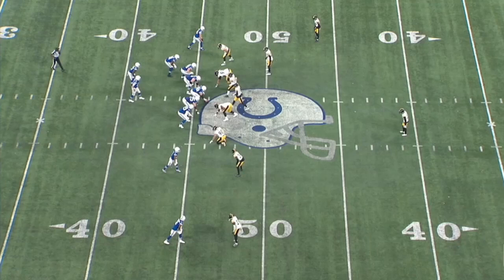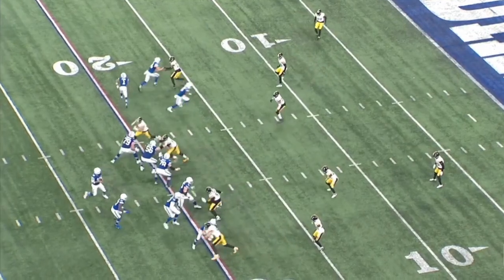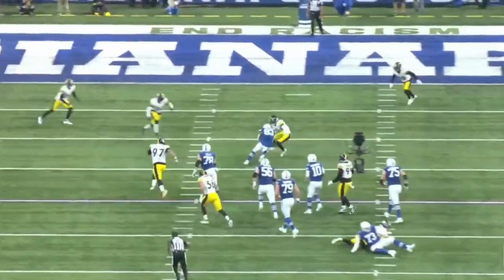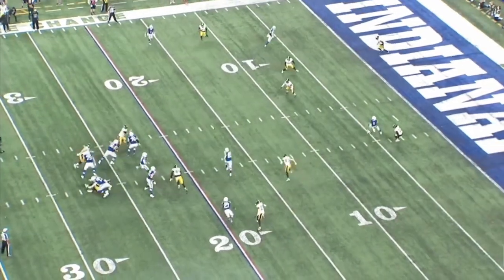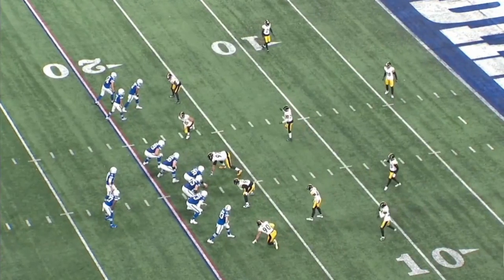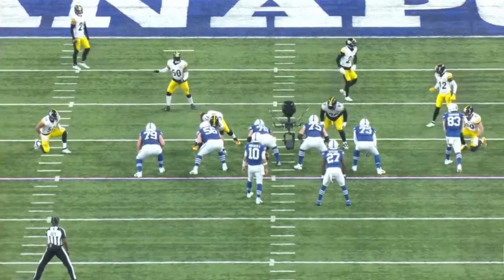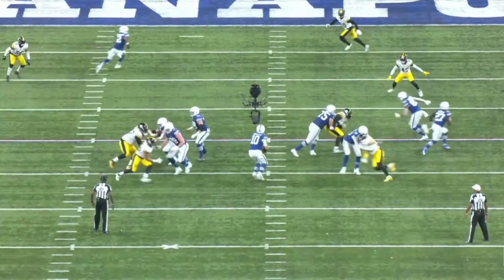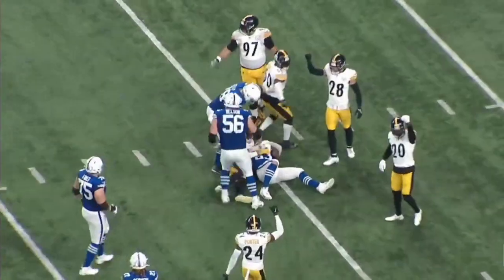Patrick Peterson Played Safety Versus The Colts - How Did He Look?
Breaking down Pittsburgh Steelers Patrick Peterson's extensive reps at safety in Saturday's loss to the Indianapolis Colts.